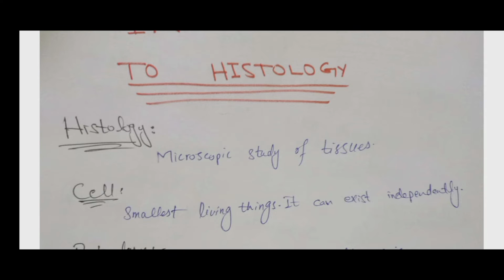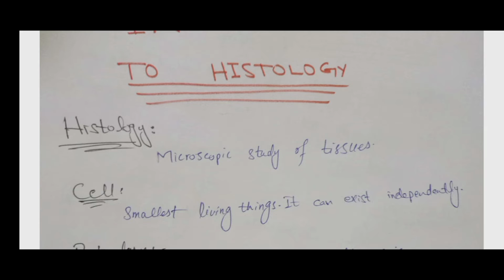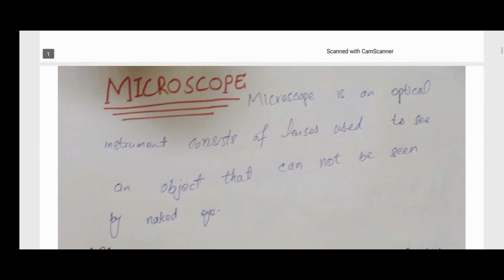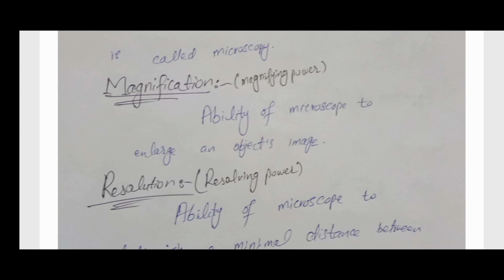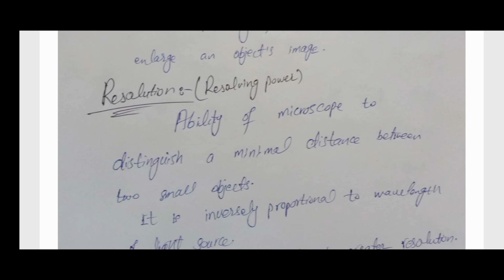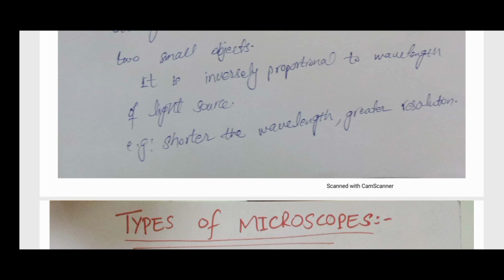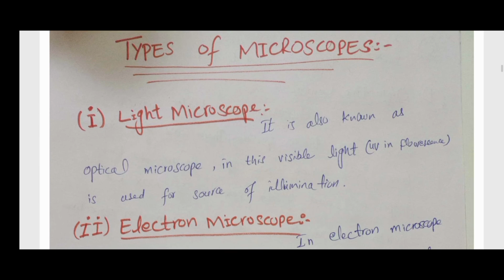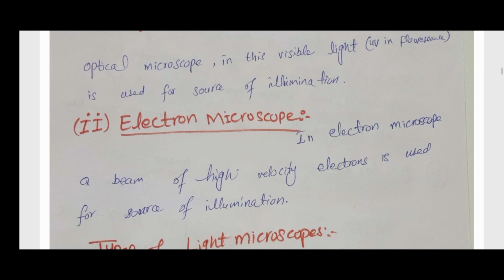introduction to medical histology|drtariqryk|cell |microscope|microscopy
Dr Tariq RYK
in this video I have discussed about introduction to medical histology
medical Histology